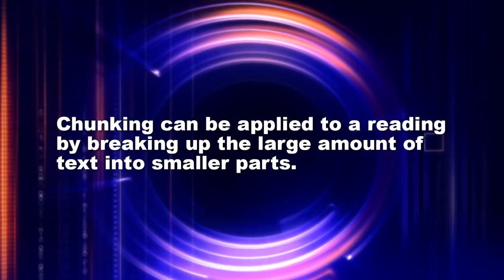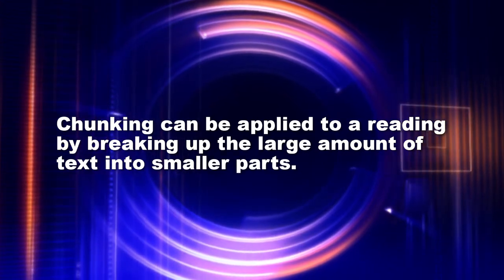WYP - S2:E1 - My Students Don't Read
What's Your Problem? is back for a new year and a new season! our second season kicks off with a real common complaint among instructors of all subject areas: My students don't read what I assign them. Fortunately, Adam, Jason, and Kaylynn are here to shed a little light on this problem and provide you with some solutions to help you identify and combat some of the factors that influence why students don't read.